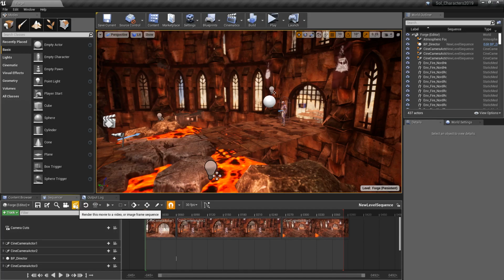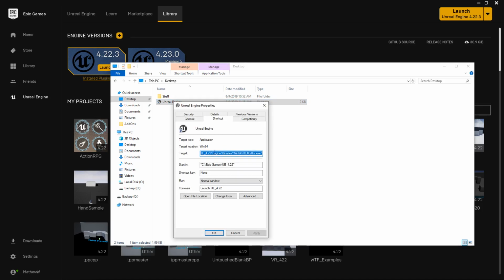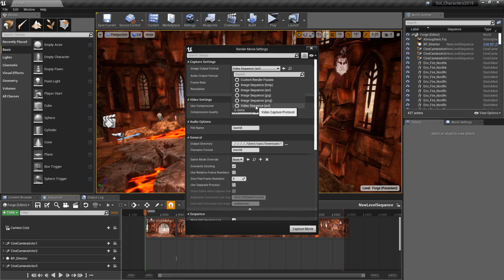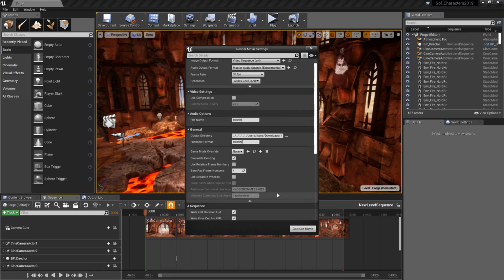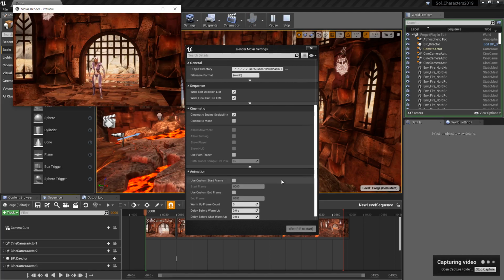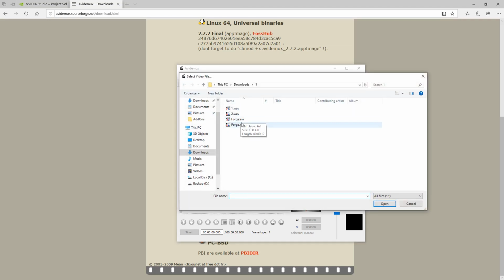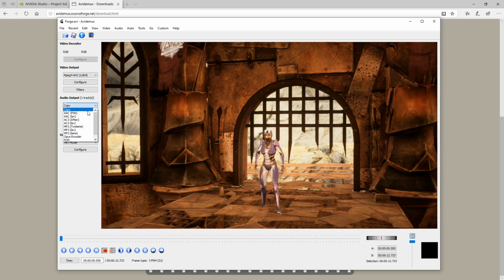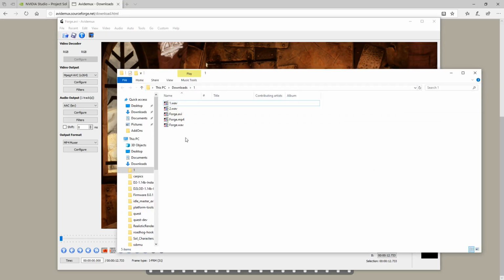Playing with Stuff - Nvidia Sol Remix Characters - Our Video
Our scene is done, now we will work on exporting out the Sequence to a video and audio file and combining them together into a video to share with the world.

ue4 solremix Nvidia has provided us with 2 high quality models and asked to remix them into a new video or pose so we are doing exactly that with a learning twist.